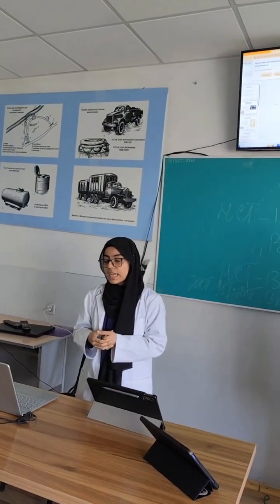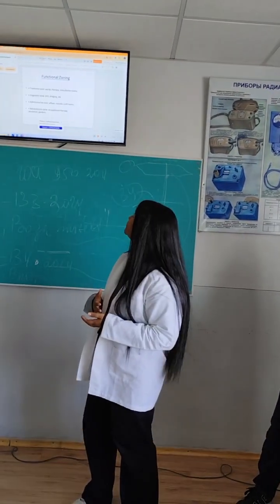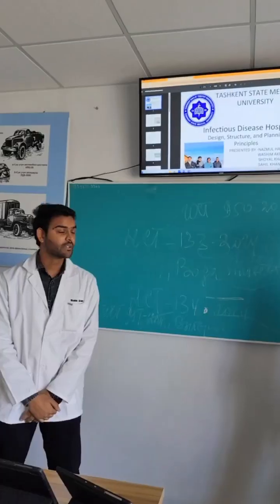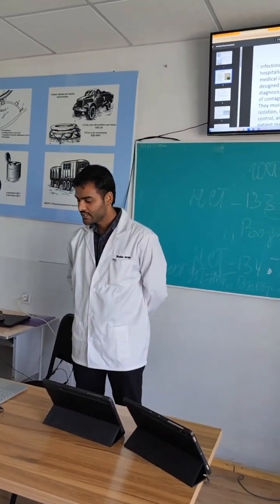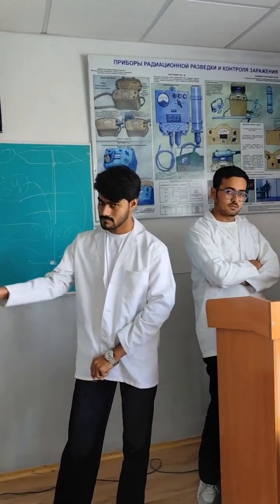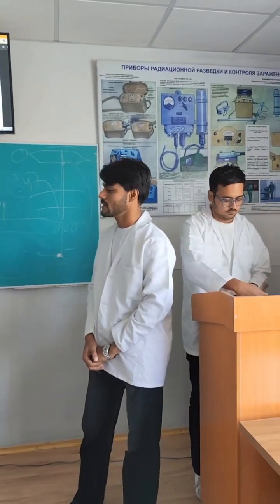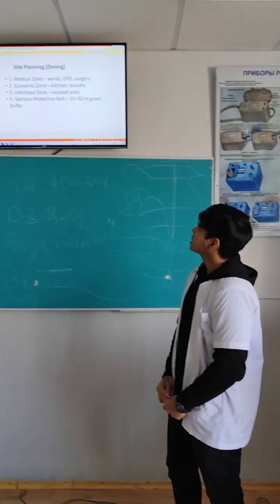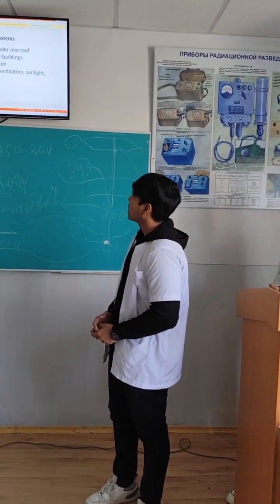Lesson topic: Projects of various hospitals, microclimate, lighting